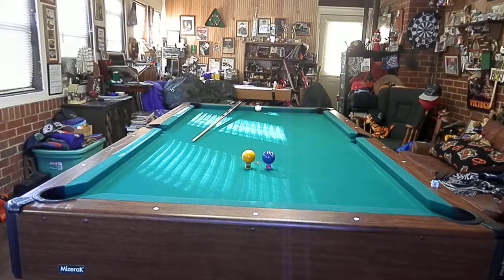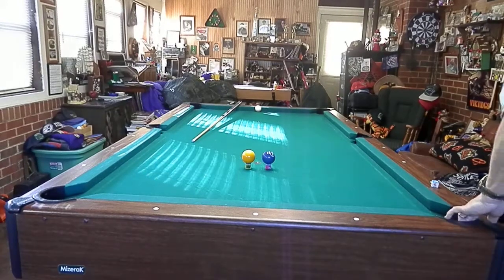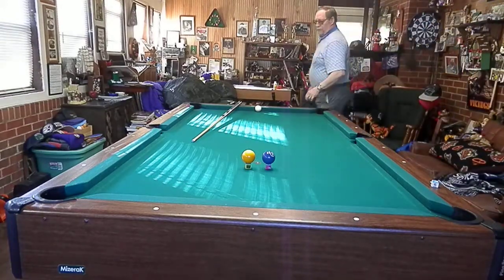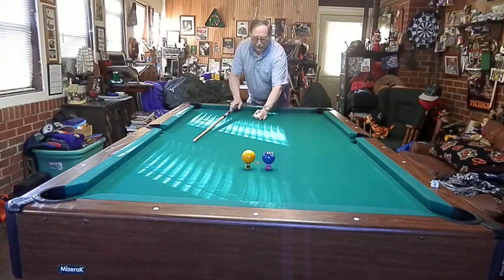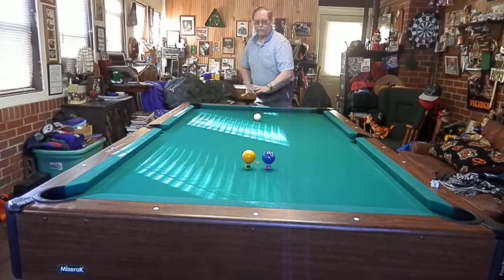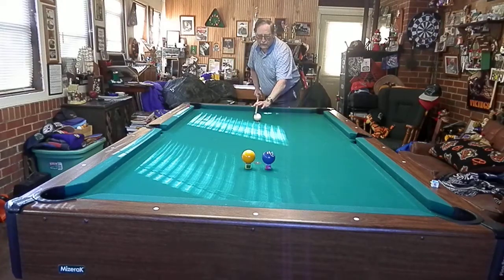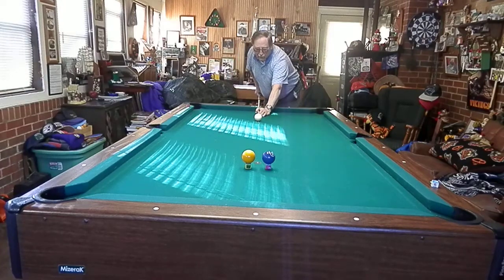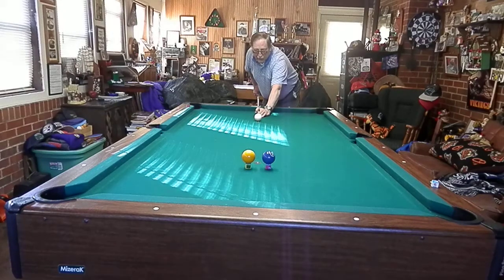pool trick shots!! FROGGY !!!